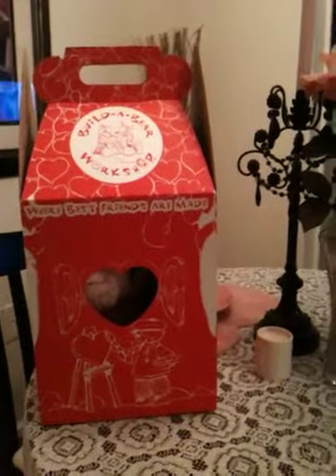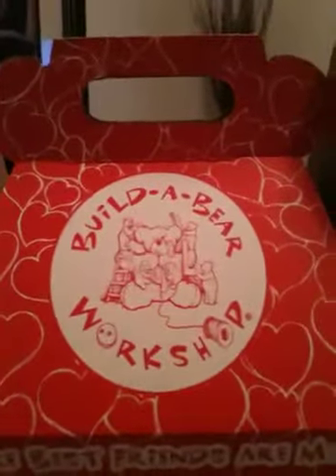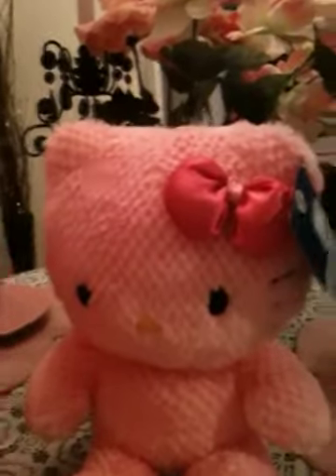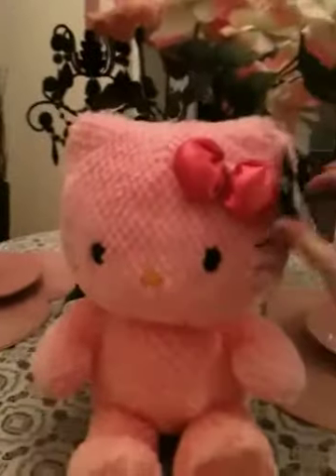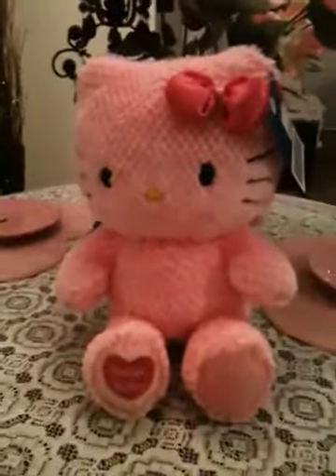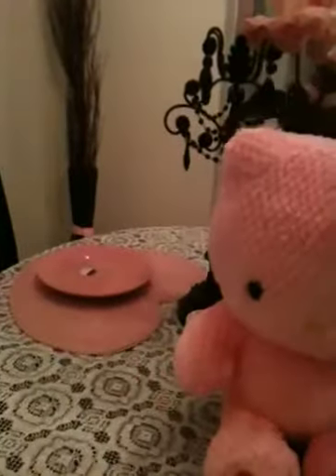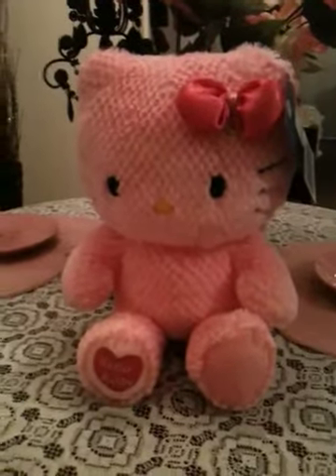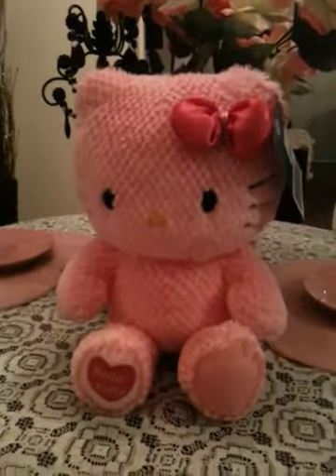Pink Hello Kitty Plush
New pink Hello Kitty from BuildABear Store at the mall!! -3